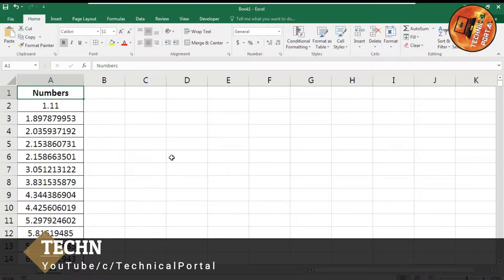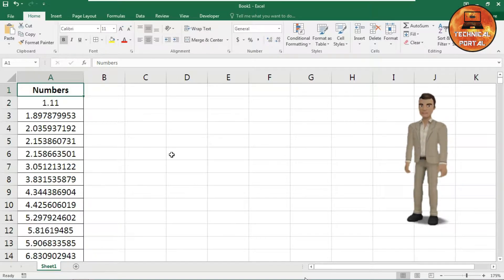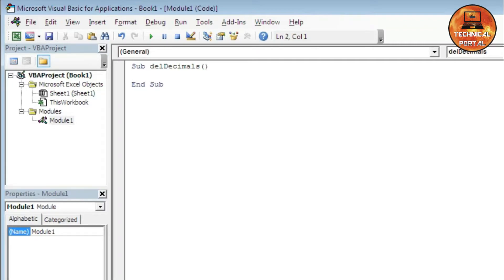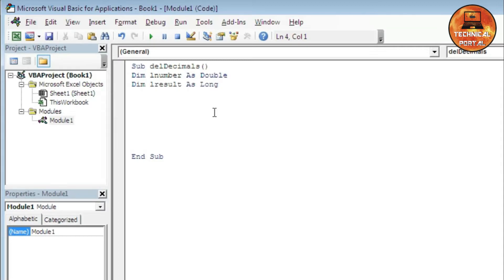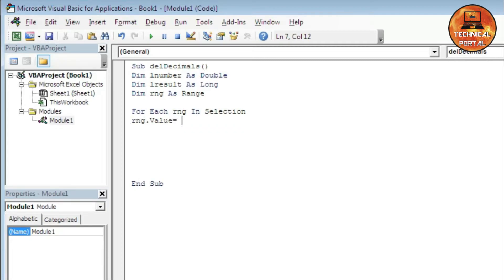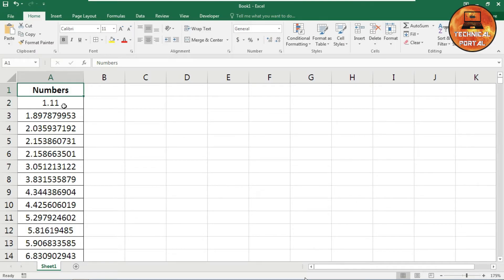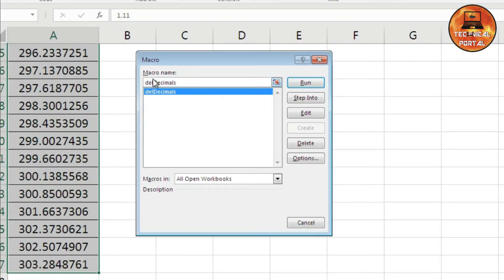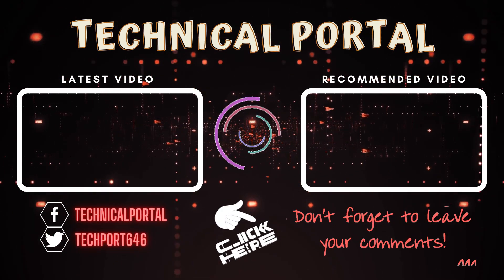Microsoft Excel Easy Tutorial | Delete All Decimals In A Click | Ready to Use VBA Code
We all want to learn Microsoft Excel by easy tutorials! So here today in this video we are going to show how to delete all decimal places on your database in a single click. The solution has given step by step and described briefly. If you want to learn VBA, then this can be the most important place to learn.

Here you can find the code,

Our Top Video Playlists Must To Learn —